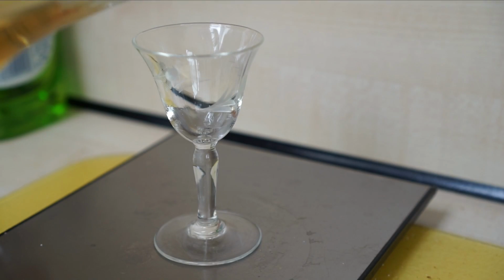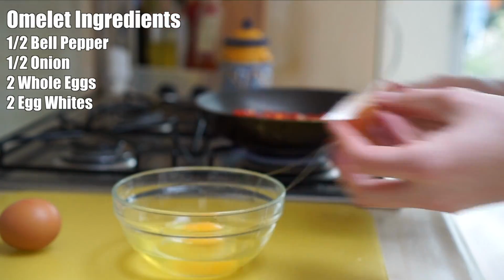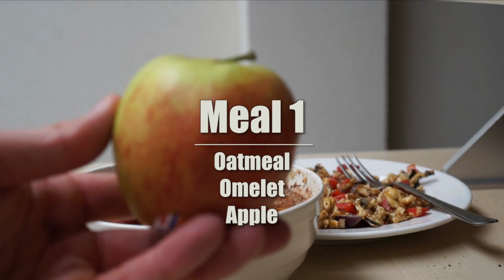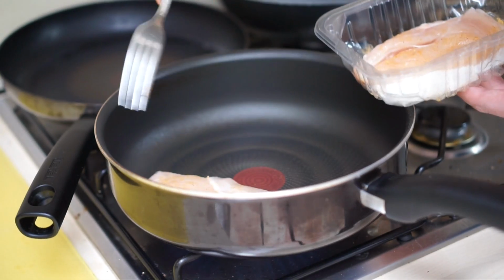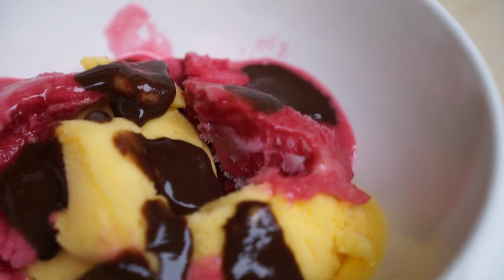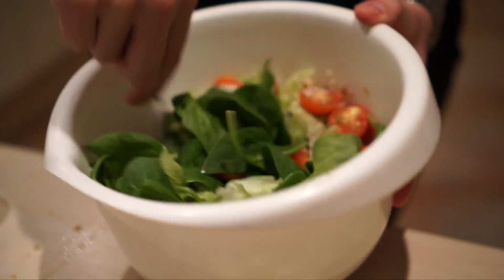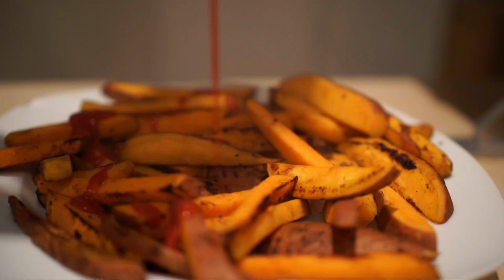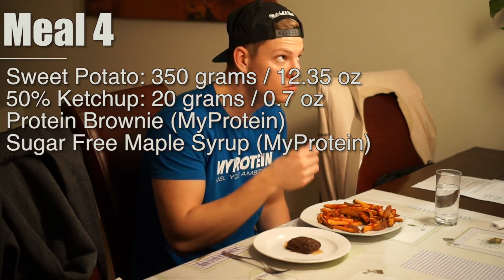Full Day Of Eating While Cutting w/ Intermittent Fasting (Workout Day)